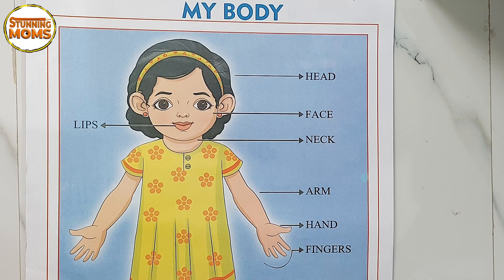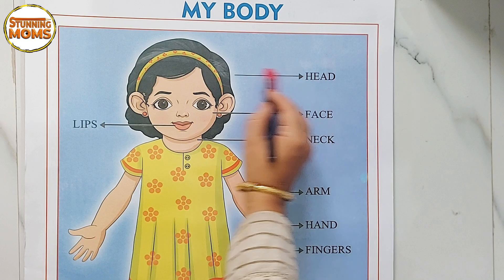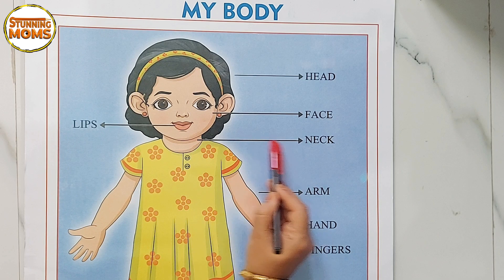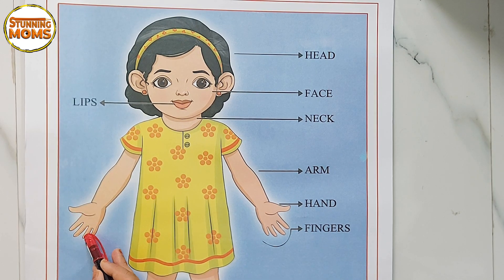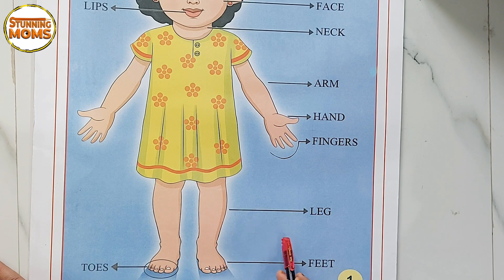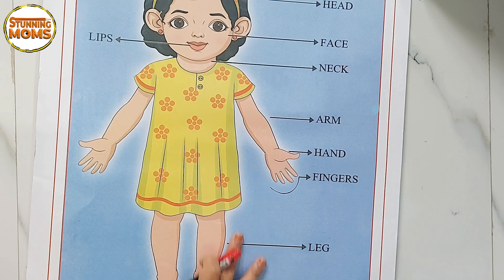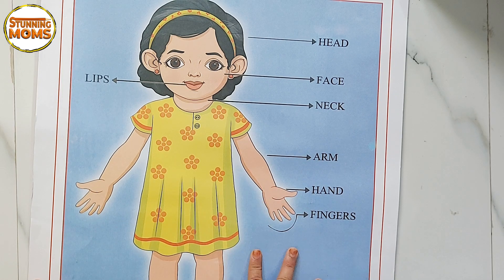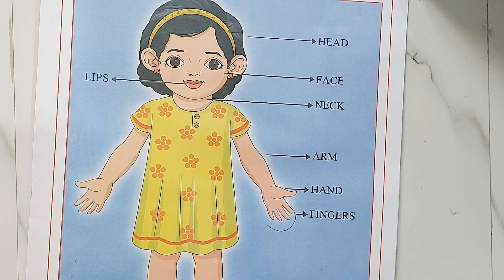Parts of the body in Kannada ಶರೀರದ ಭಾಗಗಳು Body Parts In Kannada ಶರೀರದ ಅಂಗಾಂಗ Human Body Parts -Part1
In this video we are going to learn Our Body Parts Both in Kannada as well as in English with Spellings.
In this video, you will learn about all parts of human body name in English with picture.
Learn human body parts names.

mouth
ಬಾಯಿ

nose
ಮೂಗು

fingerprint
ಬೆರಳು

tongue
ನಾಲಿಗೆ

ear
ಕಿವಿ

eyes
ಕಣ್ಣುಗಳು

legs
ಕಾಲುಗಳು

arms
ತೋಳುಗಳು

Head
ತಲೆ

skin
ಚರ್ಮ

Thanks & Welcome.
Stunning Moms